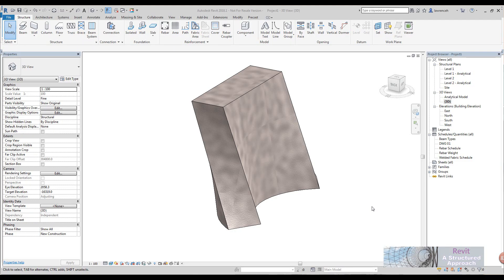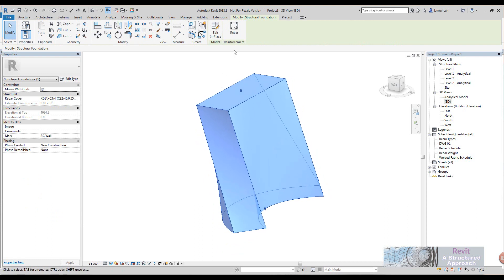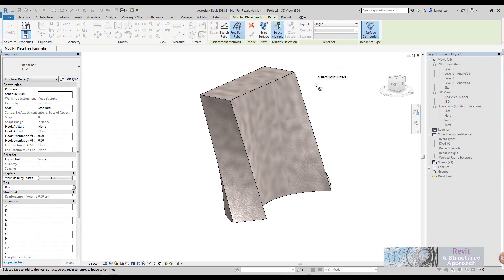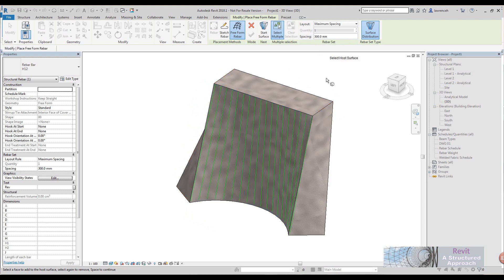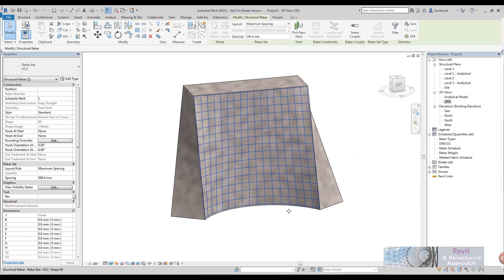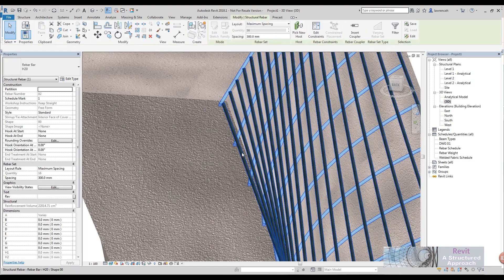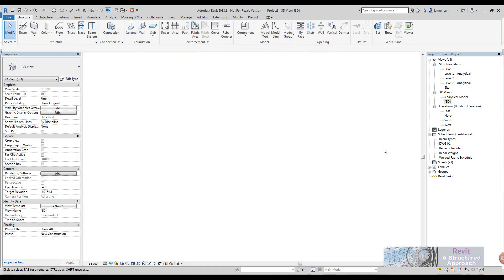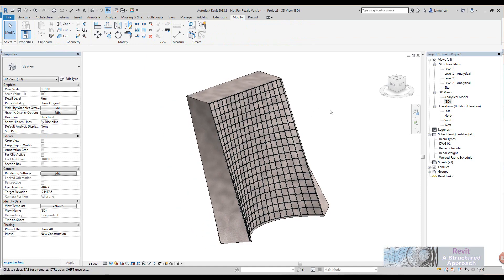Revit 2018.1 Freeform Rebar